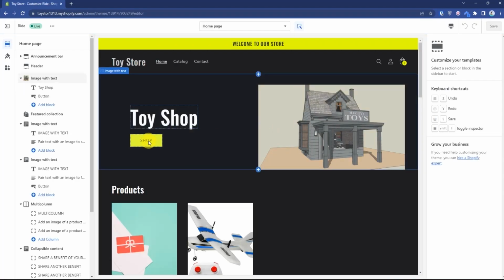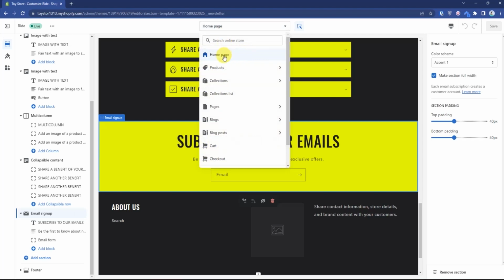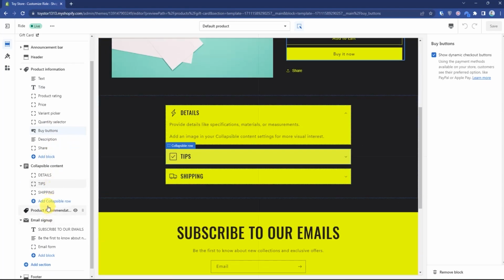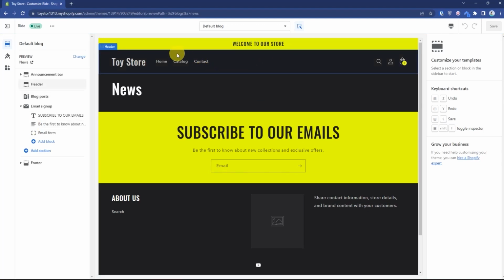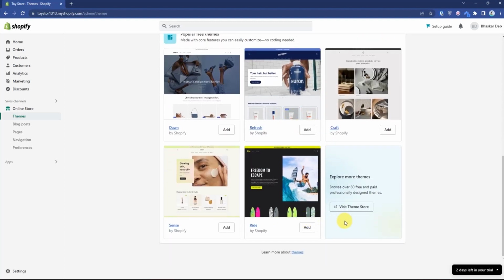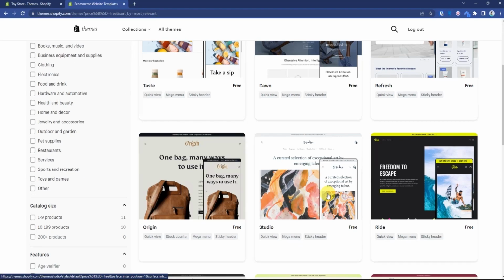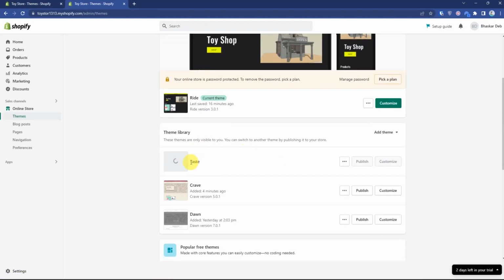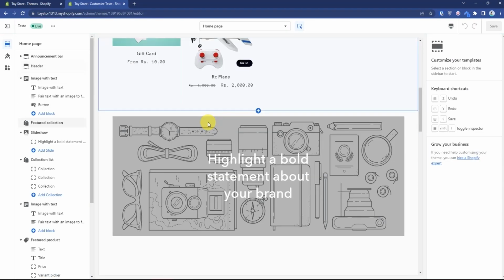How To Customize Shopify Store Theme (SIMPLE!)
How To Customize Shopify Store Theme. It’s a very easy tutorial, I will explain everything to you step by step.